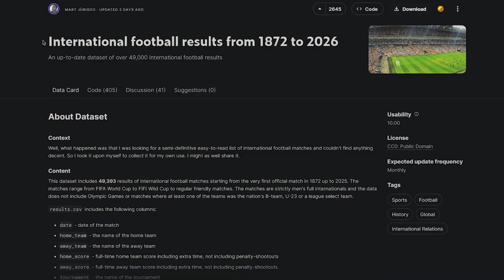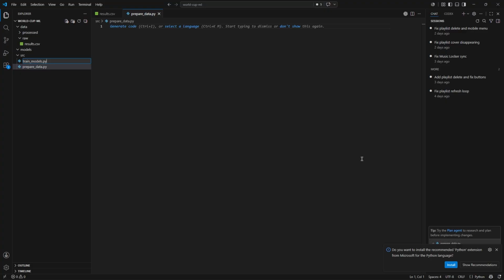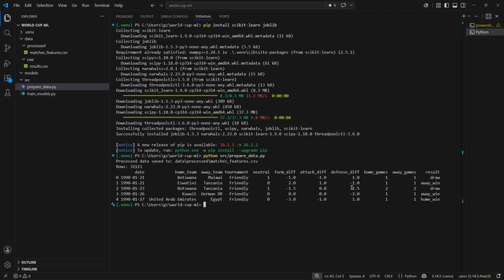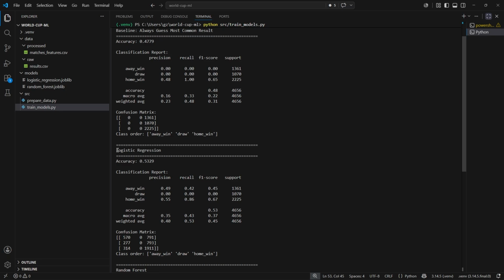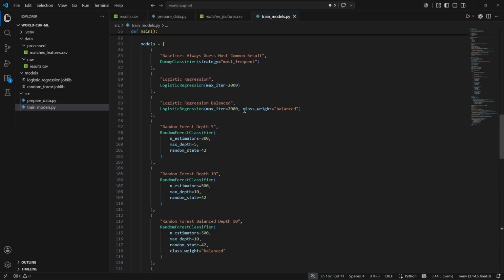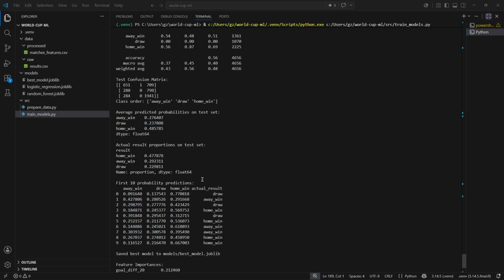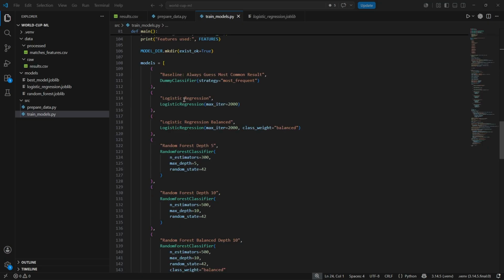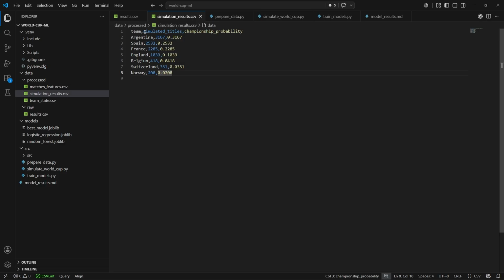Can I Use Statistics to Predict the World Cup?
I used machine learning and AP Statistics to predict who could win the 2026 World Cup.

For this project, I collected historical international soccer match data, cleaned it, created features like recent form, goal difference, attack strength, defensive strength, and rolling Elo ratings, then trained different machine learning models to predict match outcomes. I tested Logistic Regression, Random Forest, and Gradient Boosting to see which model performed best.

After comparing the models, I used the best one to simulate the remaining World Cup bracket 10,000 times. The result? Argentina came out as the most likely champion in my simulation, followed by Spain and France.

This prediction is not meant to be a guarantee. Sports are unpredictable, and one penalty, injury, red card, or upset can completely change the tournament. The goal of this video is to show how statistics and machine learning can turn a guess into a probability.

In this video, I go through:

* How I gathered and cleaned the data
* How I created features for the model
* How I trained and compared machine learning models
* How I simulated the World Cup
* What my model predicted
* Why the result should be interpreted as a probability, not a certainty

Final simulation results are at the end of the video.

This was my first real sports machine learning project, and it helped me understand how statistics, probability, and prediction models work in the real world.